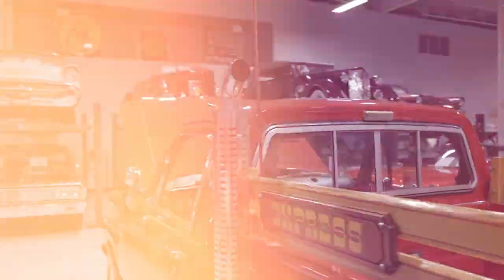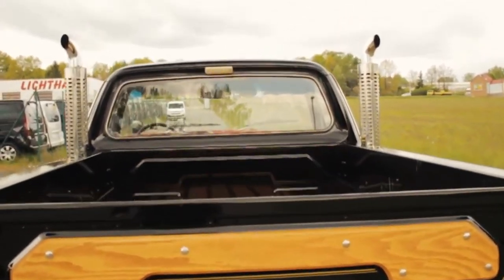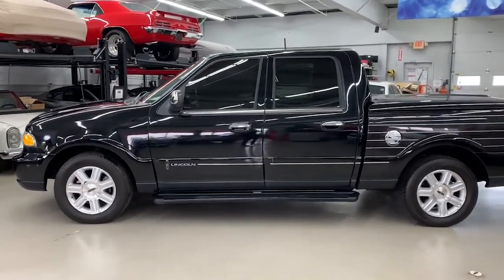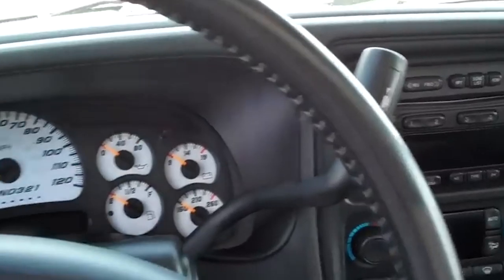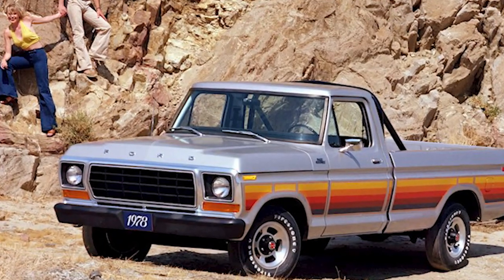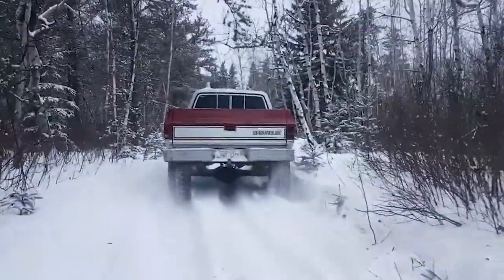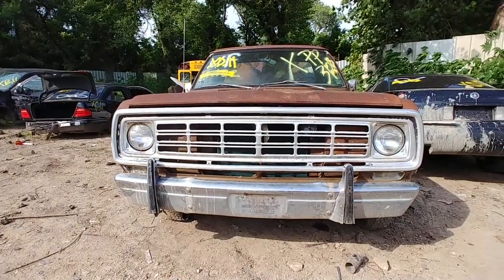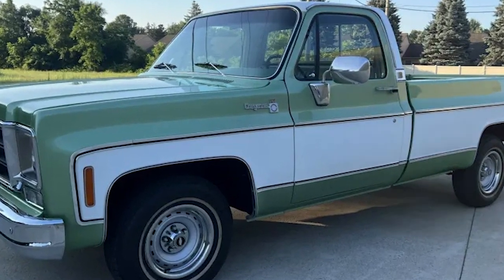20 Ultra Rare Pickup Trucks That You've Never Heard Of!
This pickup is IMPOSSIBLE to find because only 20 UNITS of it were EVER made. Some of these trucks are the RAREST of the rarest, almost like they’re hidden secrets, known only to automotive EXPERTS. These are 20 of the MOST secret pickups you’ve NEVER even heard of. Starting at number 20, it’s the Dodge Lil Red Express.
So, in 1978, during the final few days of the muscle car era,
Dodge introduced this beast of a truck.